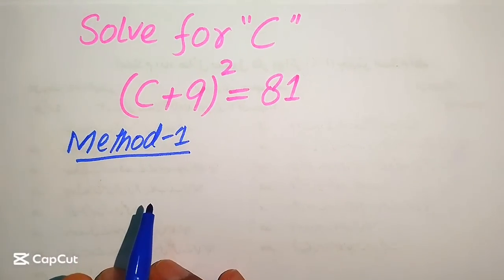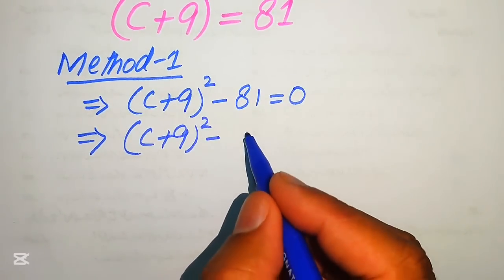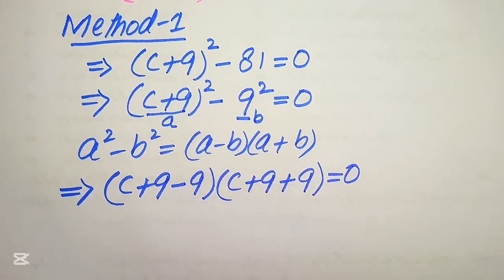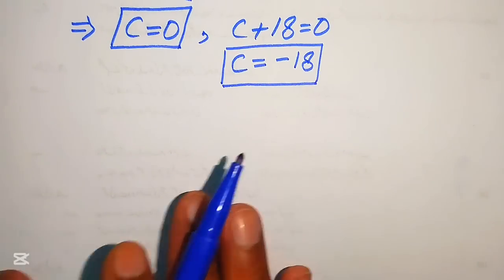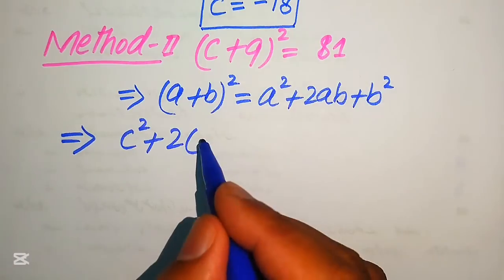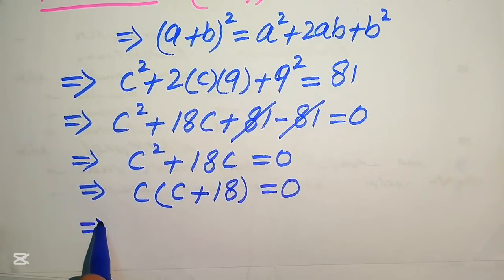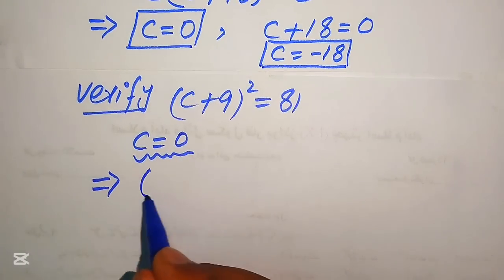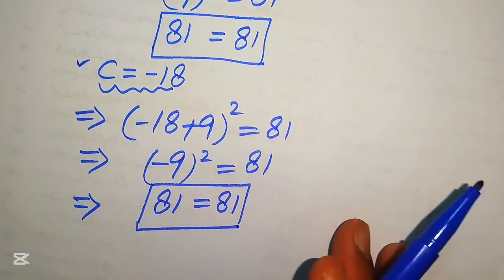Solving a 'Harvard' University entrance exam |Find C?